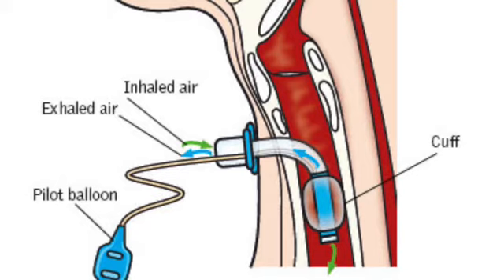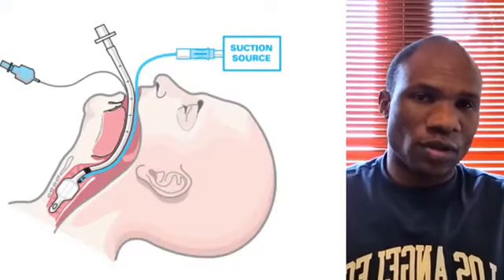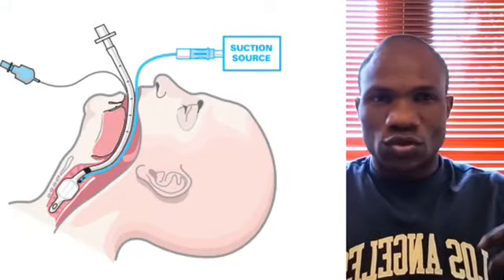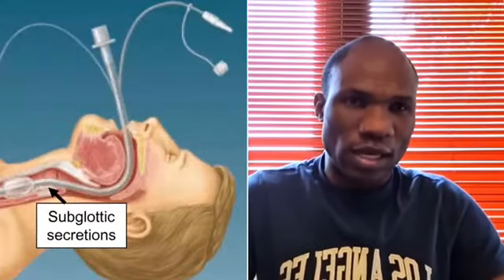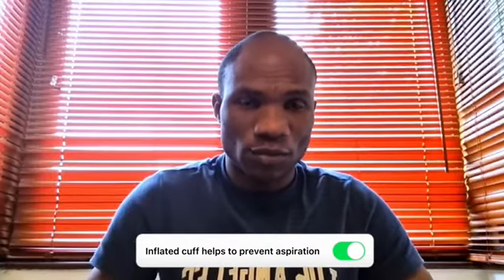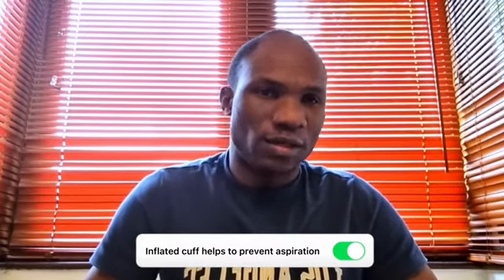Cuff pressure measurement